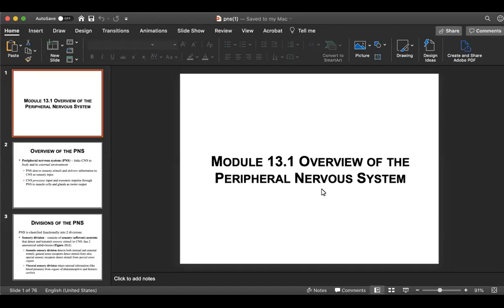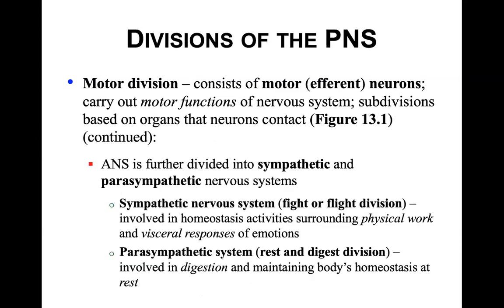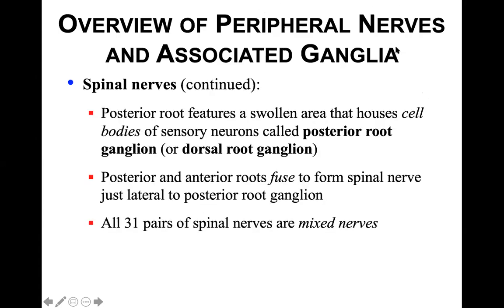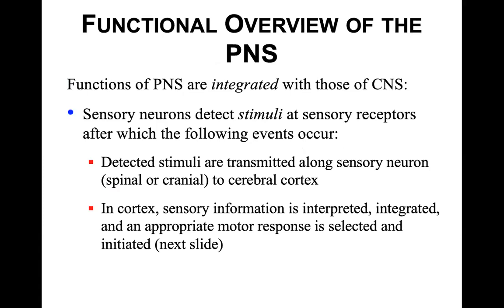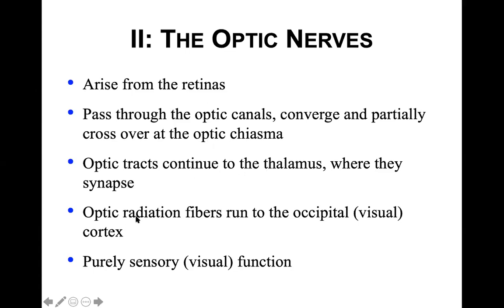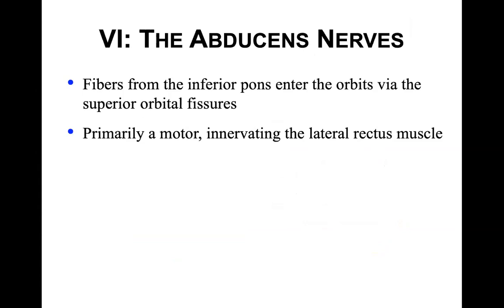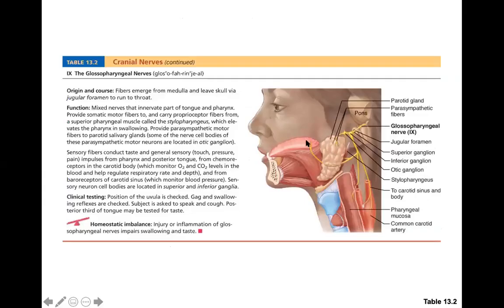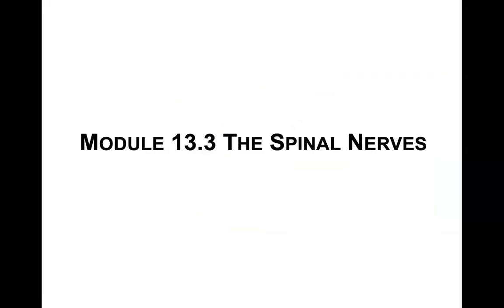API -- Peripheral Nervous System